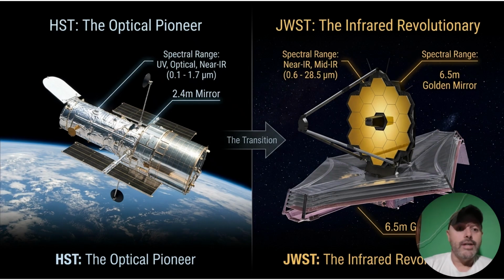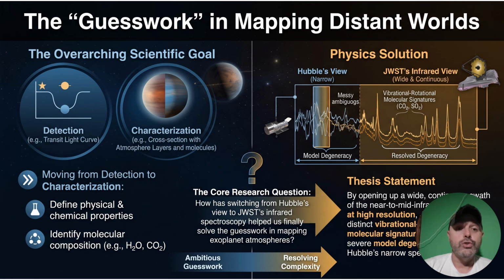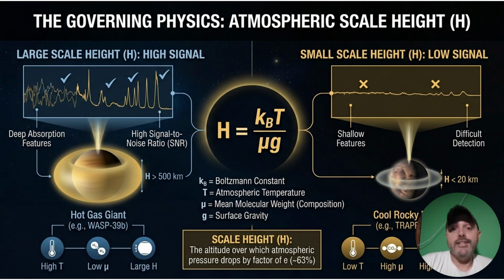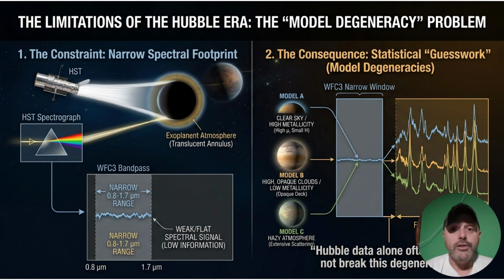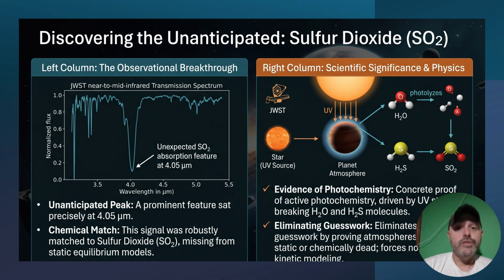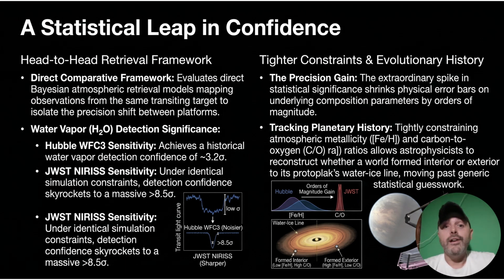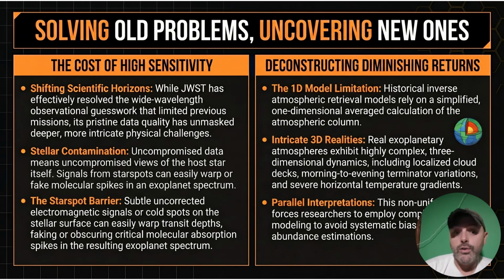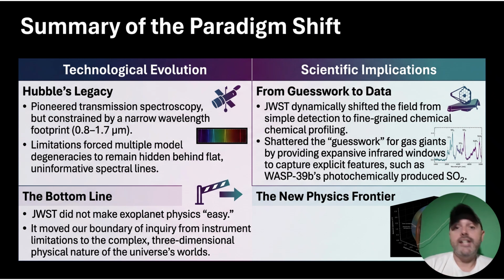Final Presentation Final Capstone